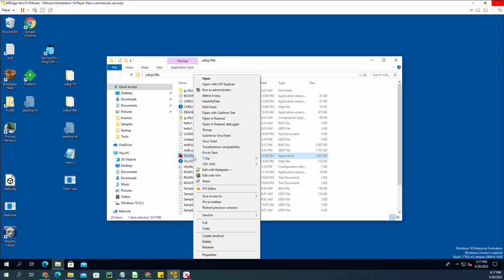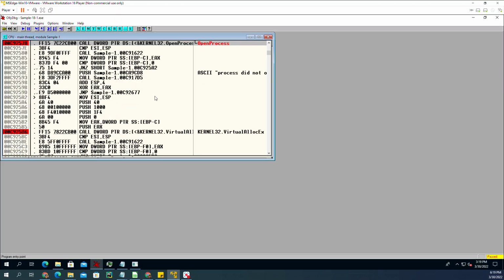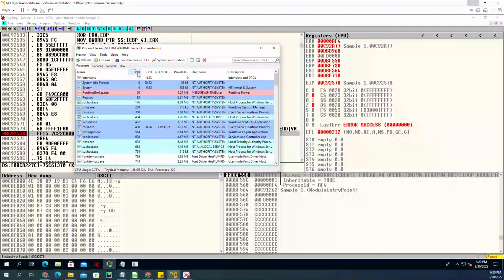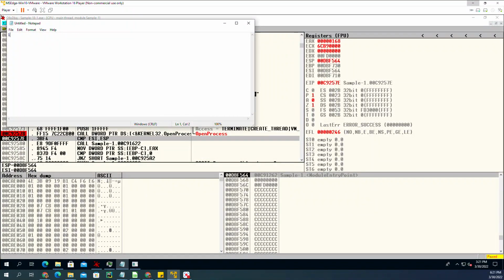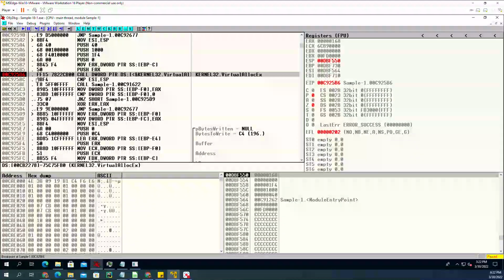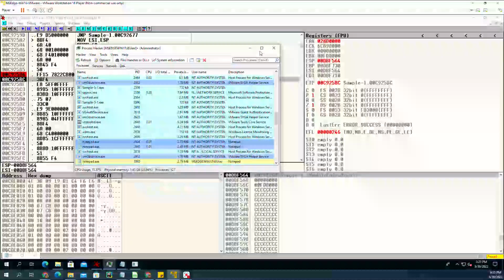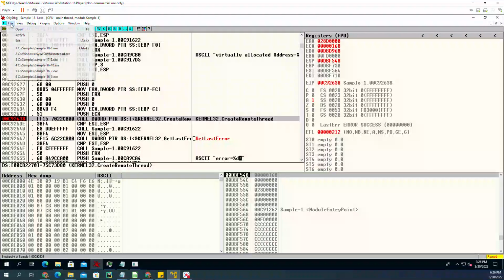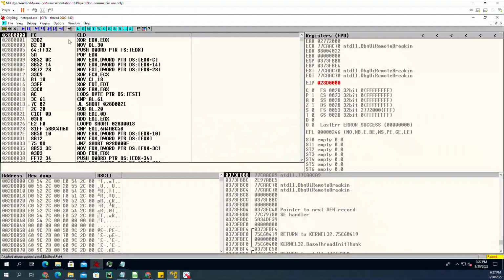Debugging- Code injection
Debugging Sample-18-1 to find the injected payload on the target process.